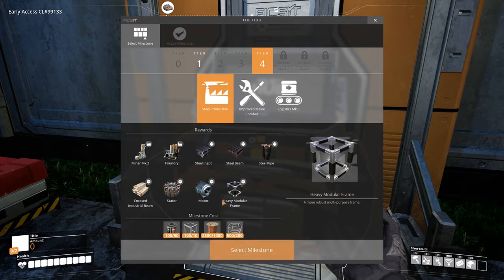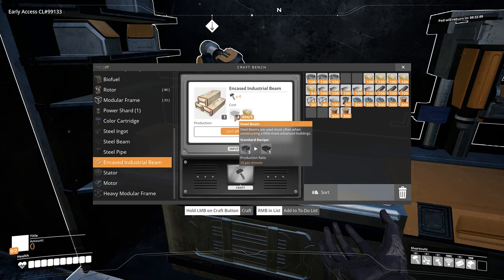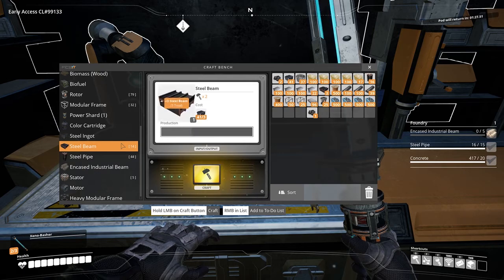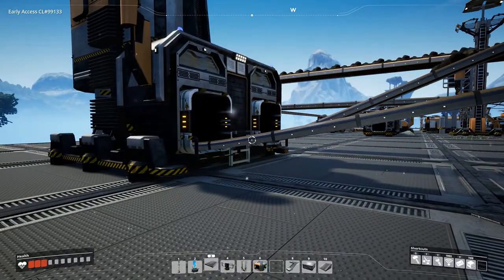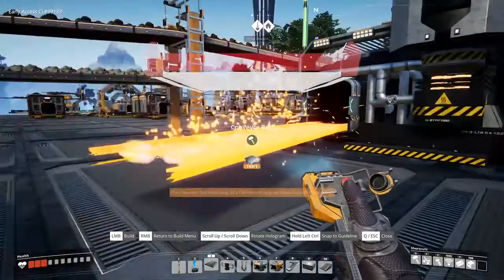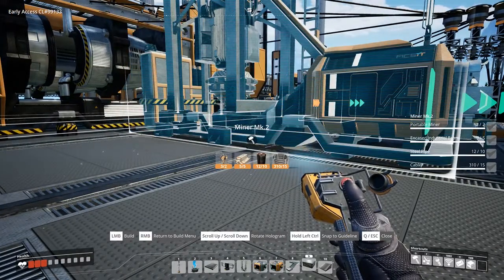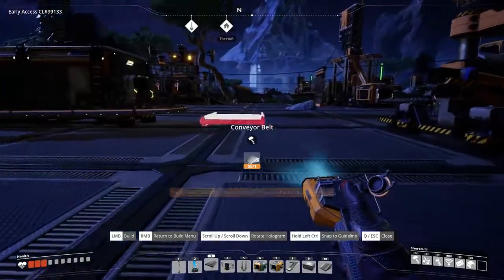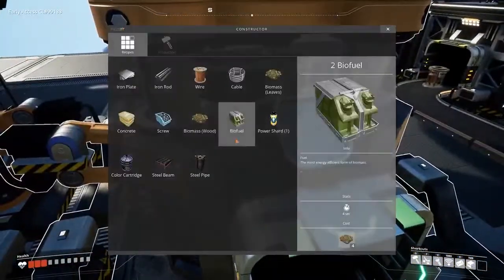Satisfactory Tutorial in 5 Minutes E10: Tier 4 |Steel Production| Machines |resource automation| P1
Tier four buildings machines and Steel production Automation, Part 1